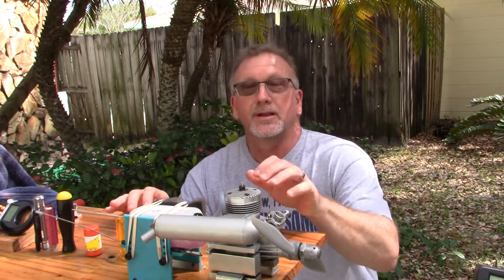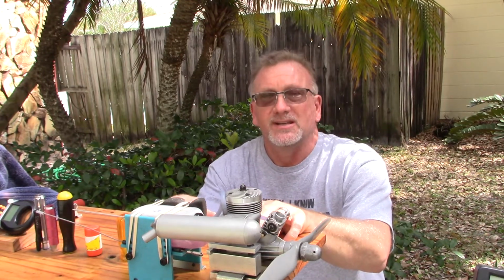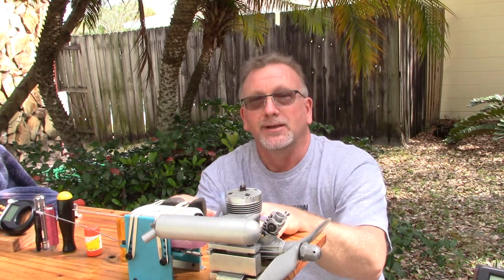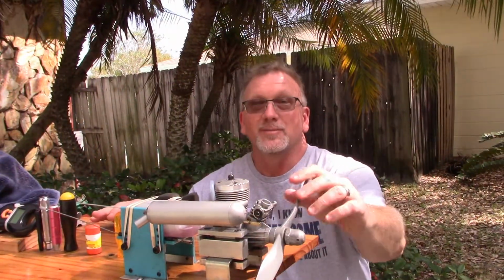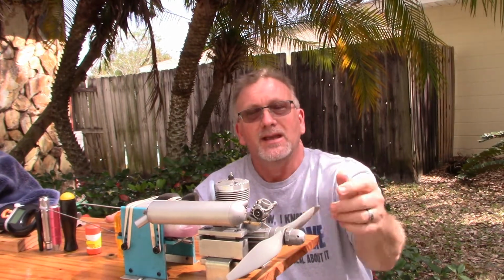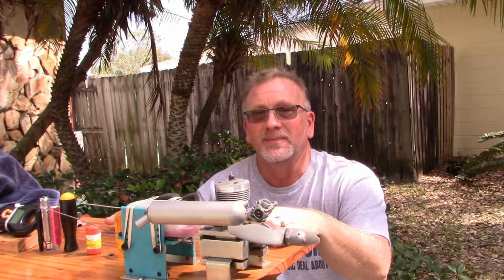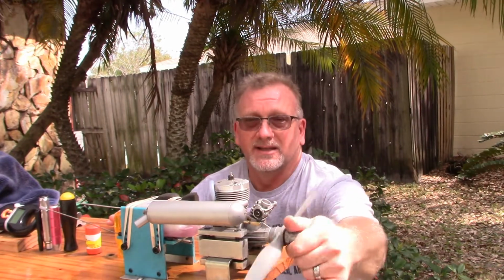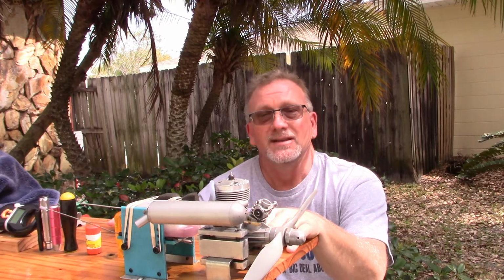K&B 65 Sportster Another Run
APC 13x6, K&B plug, Omega 5%